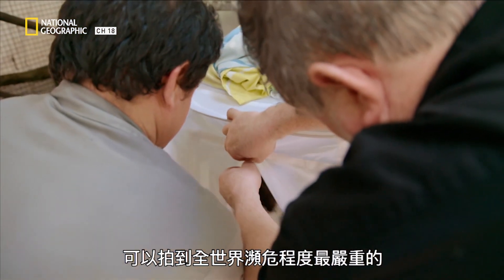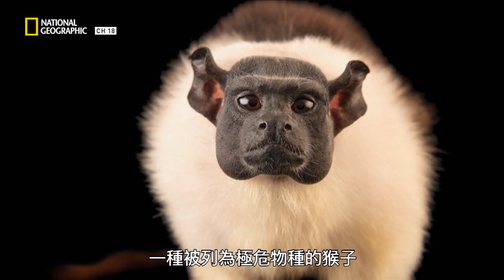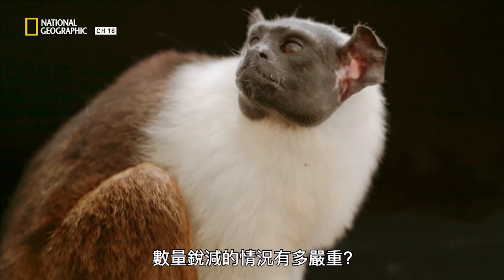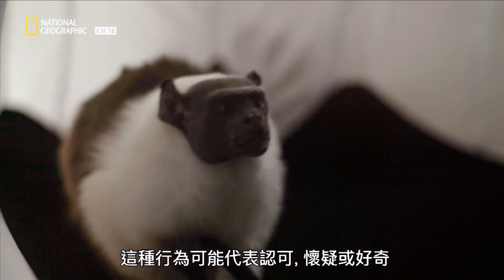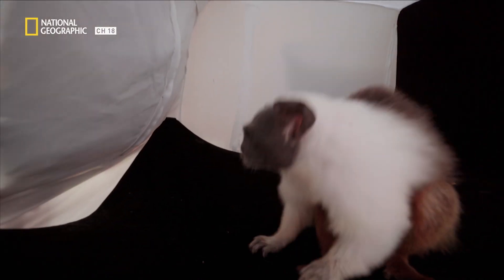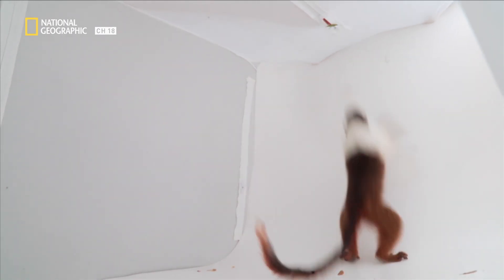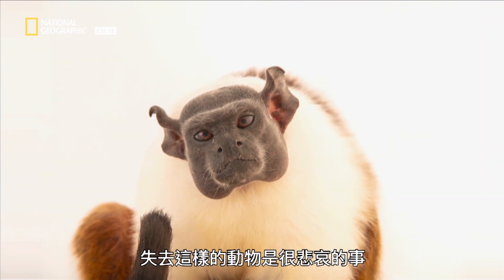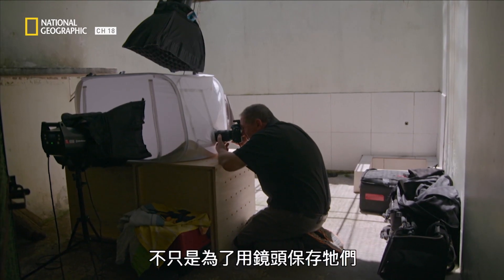與人類爭地，只能生存在亞馬遜雨林的獠狨，不只面對棲地減少還會被賣到黑市【影像方舟】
《影像方舟》
雙色獠狨-全世界前25種瀕危程度最嚴重的靈長類動物，隨著城市逐漸進入亞馬遜雨林造成棲息地逐漸縮小，城市帶來的一切都對牠們有害。攝影師喬沙拖瑞啟動影像方舟提醒世人拯救瀕危動物。